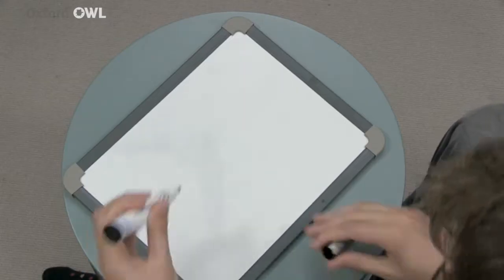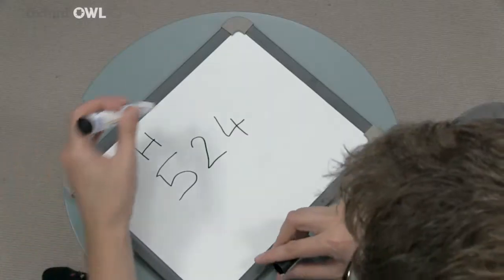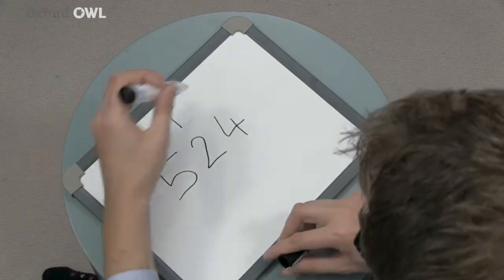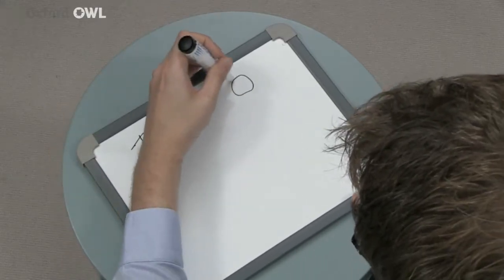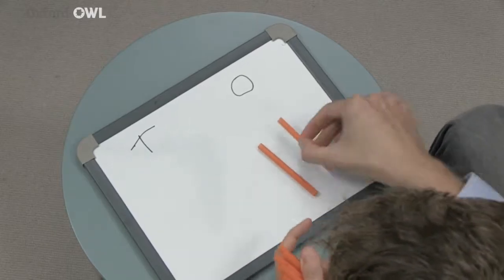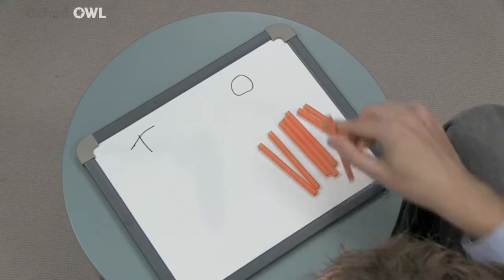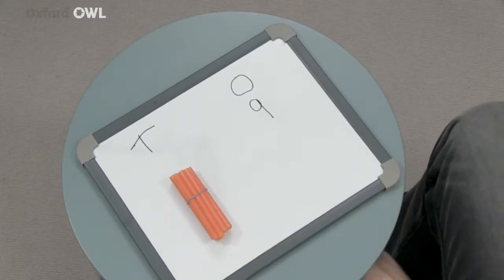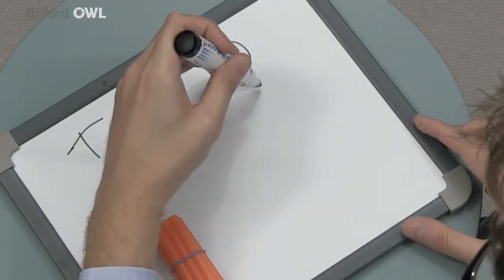Understanding place value (2) | Oxford Owl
Help your child learn about place value with these fun maths activities and games from Paul Repper. For part one, watch